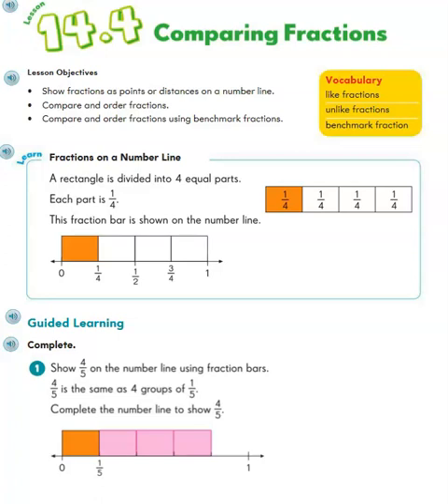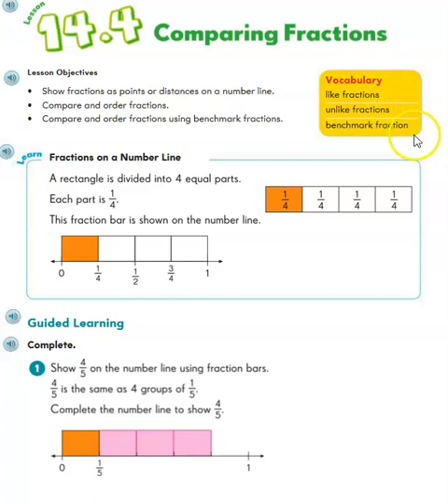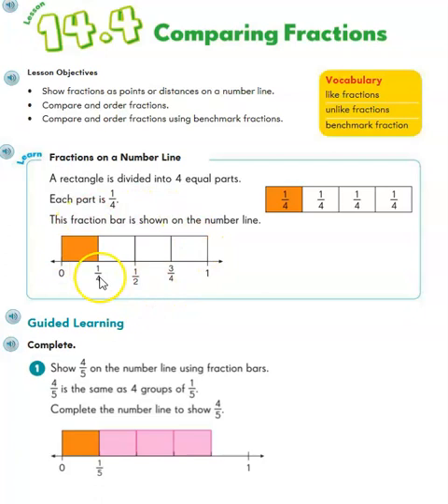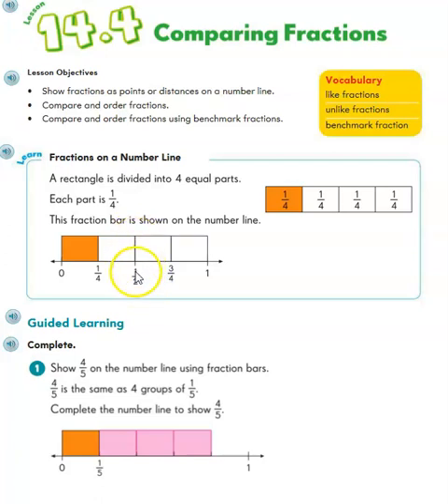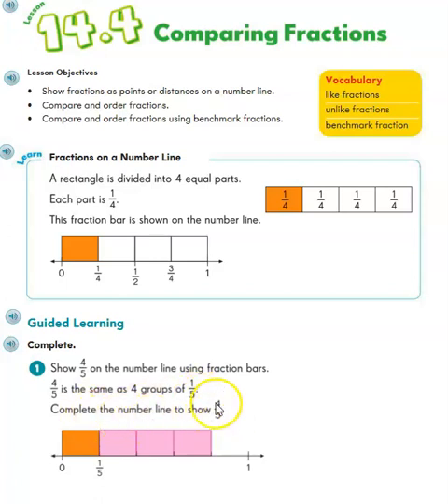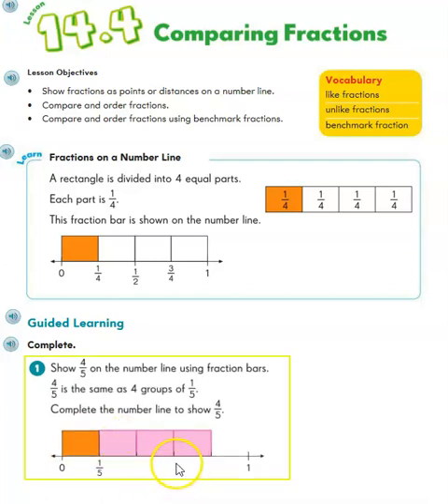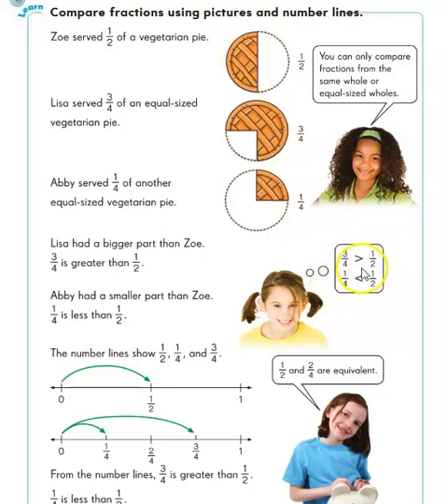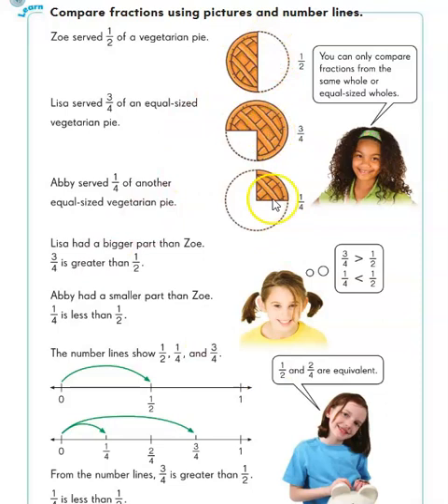Math in Focus Third Grade Lesson 14.4 Comparing Fractions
This video teaches Day 1 of lesson 14.4.